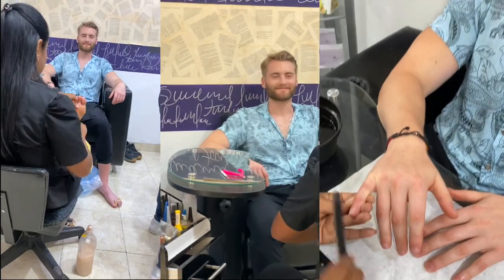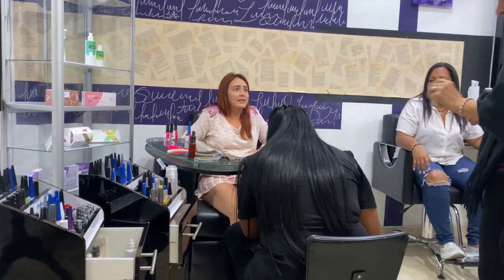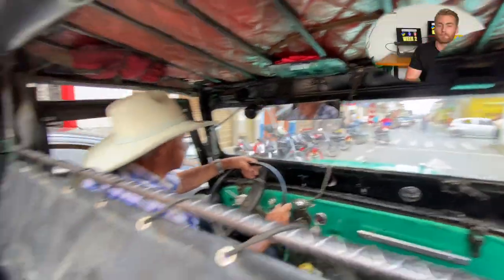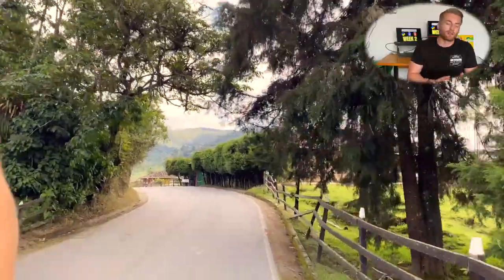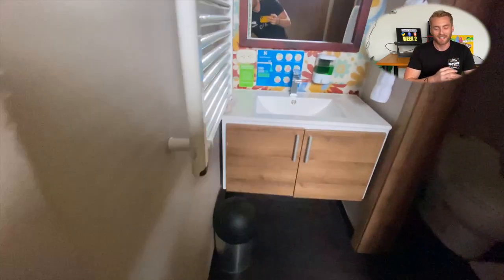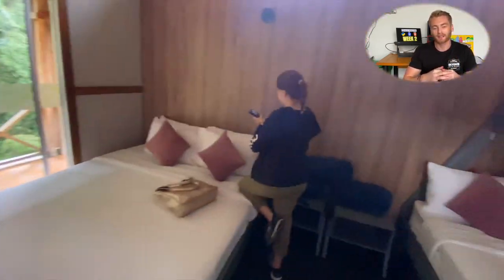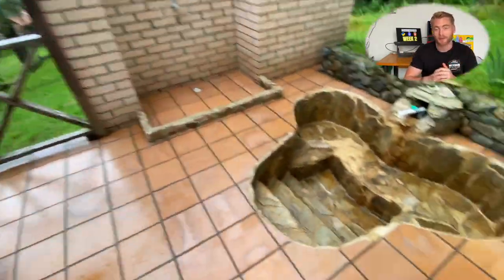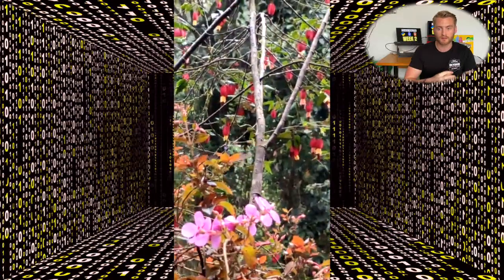Week 2 Hack Reactor Coding Bootcamp and San Vicente, Colombia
This video documents my thoughts and perspectives after week 2 of the 19-week coding BootCamp with Hack Reactor. I also share my experience vising a thermal resort called San Vicente in the mountains of Colombia.

Check out my blog article detailing more of what I learned, challenges, and thoughts going into next week ▶️